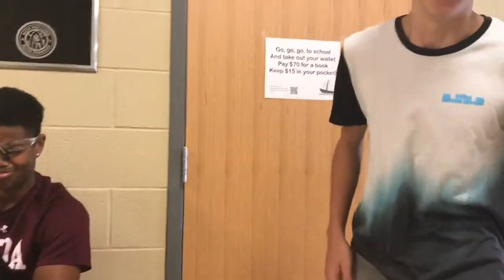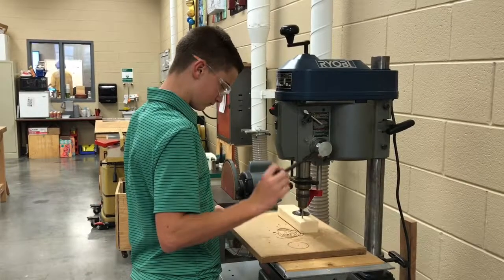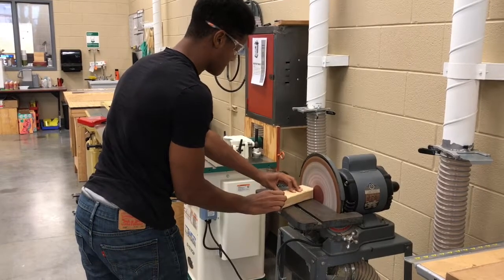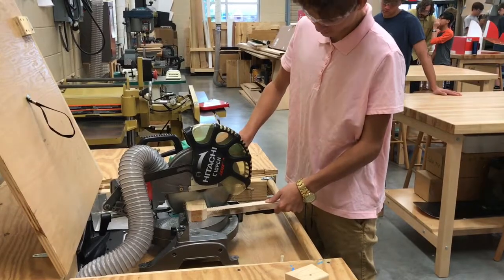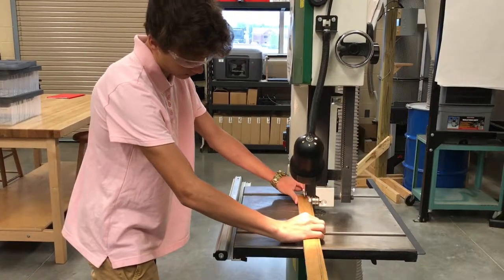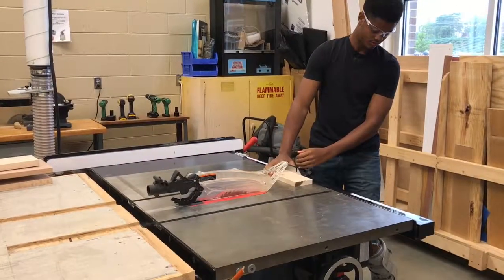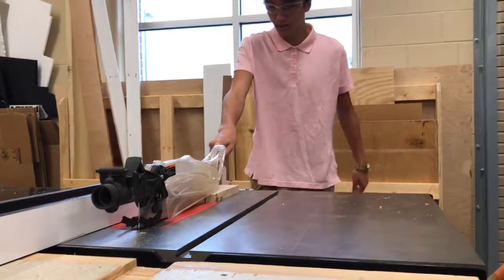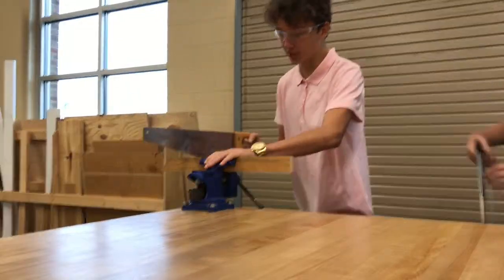MTV Cribs STEM Style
STEM Lab Safety Video created for STEM II